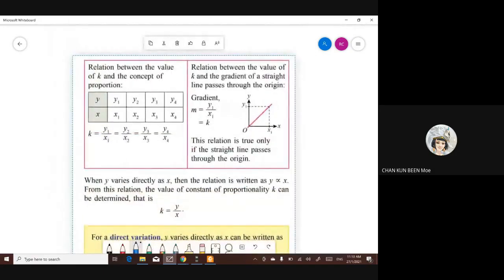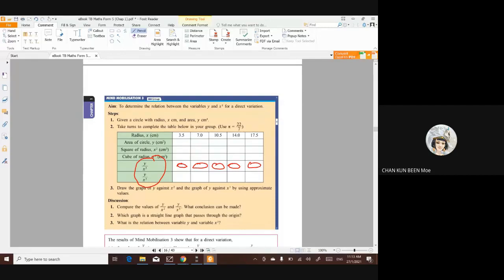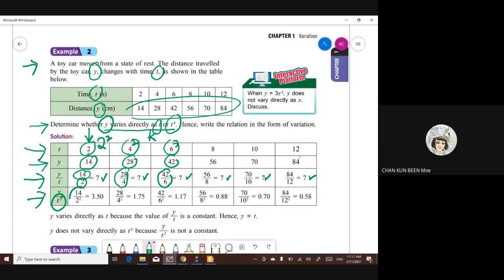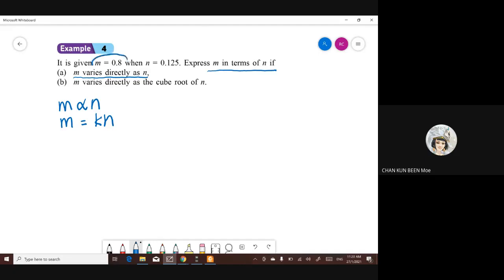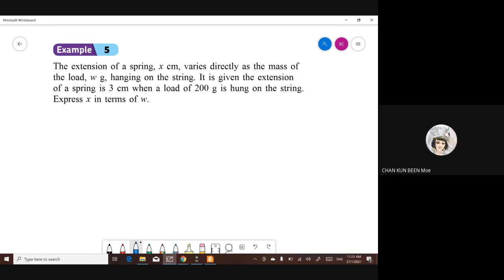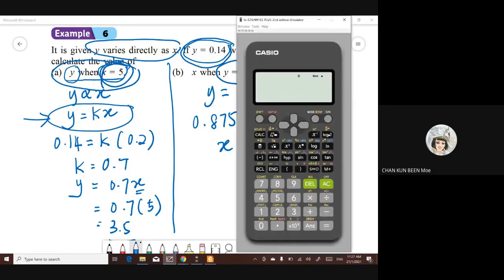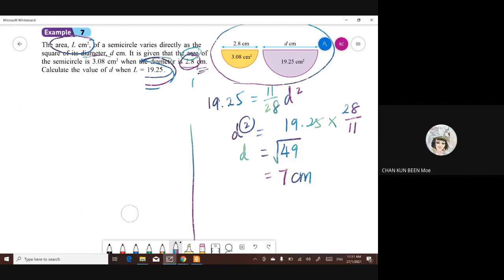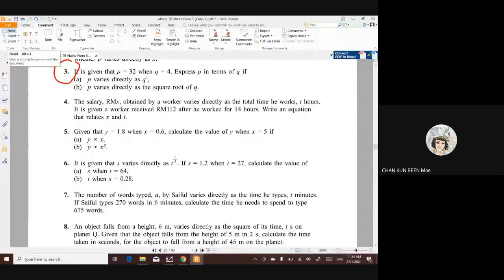Mathematics Form 5 Chapter 1 Direct Variation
Direct Variation - Introduction